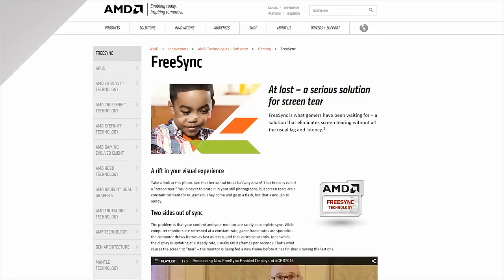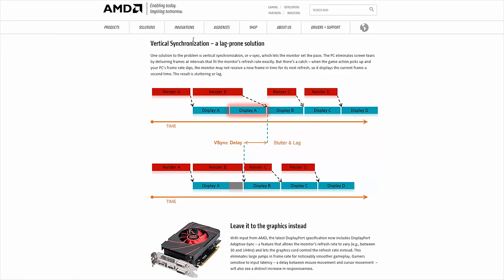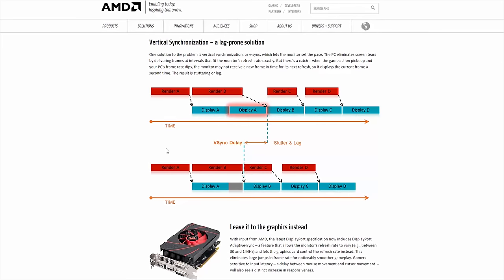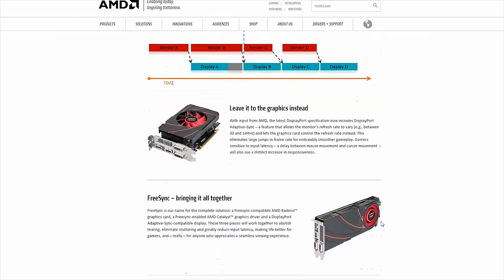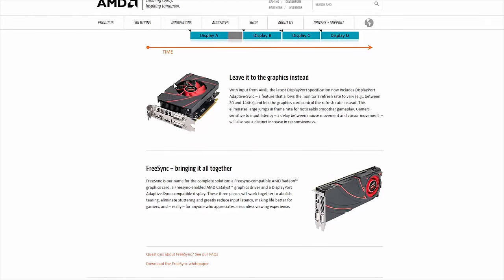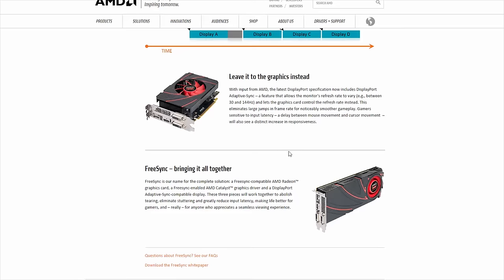Freesync as Fast As Possible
What is so special about AMD's Freesync? Should you care if your hardware is Freesync compatible?